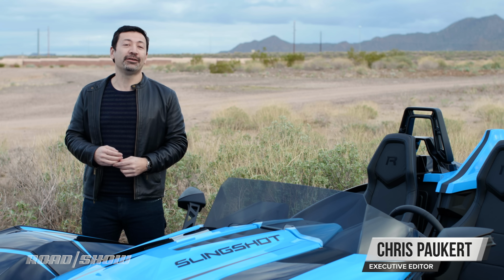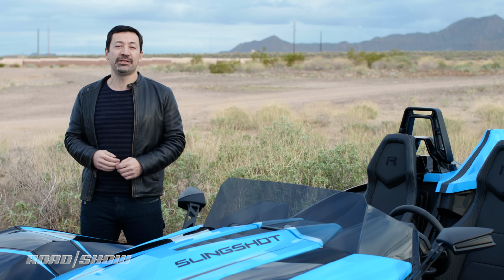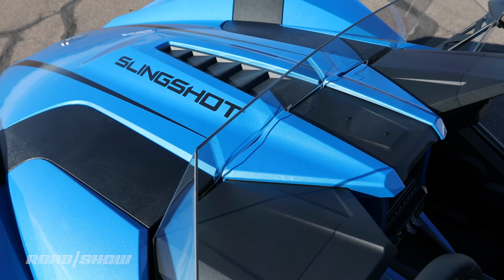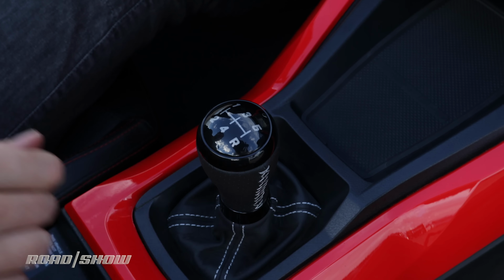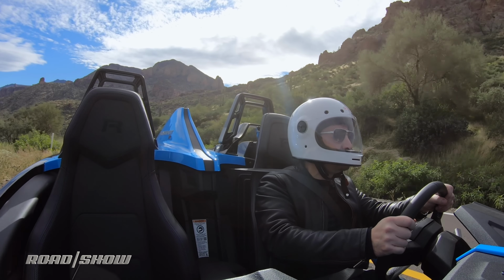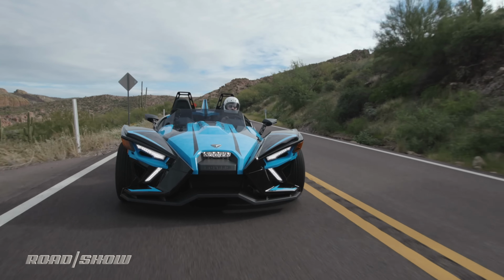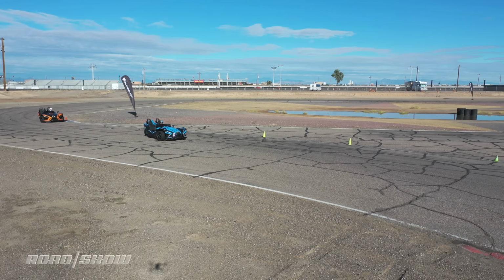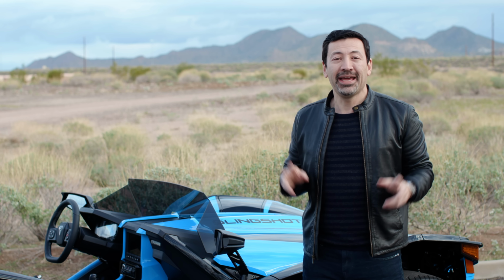2020 Polaris Slingshot: Three-legged craziness in a whole new way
Packing a new, more powerful Prostar engine and an optional automatic, this look-at-me trike is more accessible than ever. It’s also much better to drive and live with.

RV20STACK